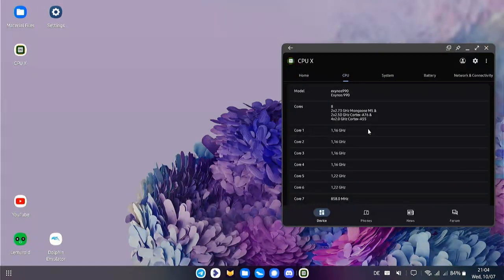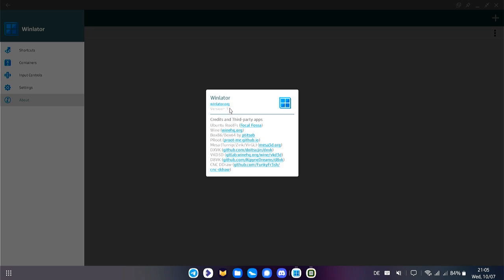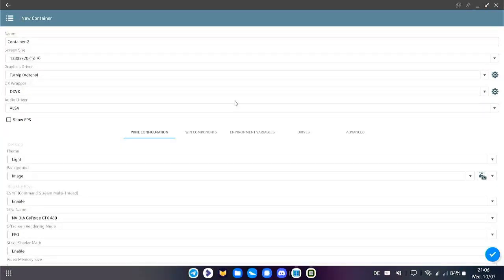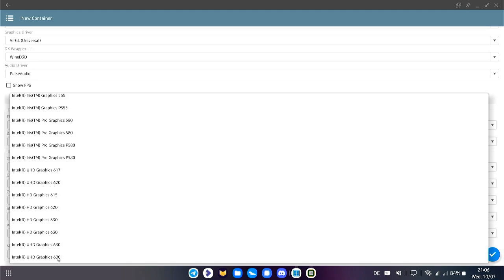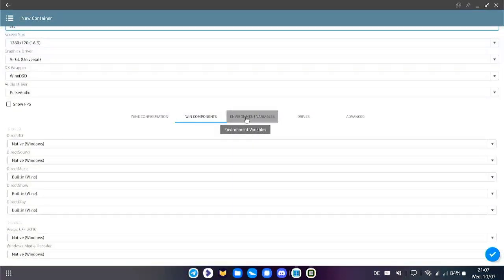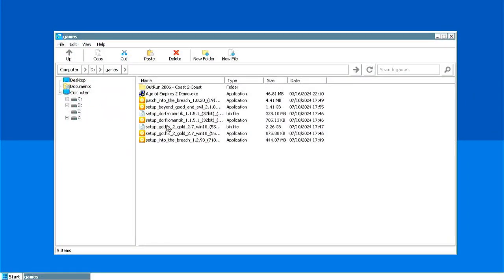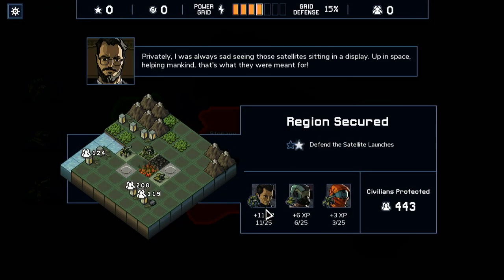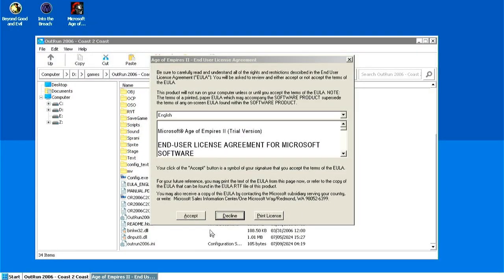Winlator: Testing Windows games on my Galaxy S20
Testing to run some games using Winlator 7.1 on my Galaxy S20.

Games tested are:
Age of Empires II demo version
Beyond Good & Evil
Gravity Circuit
Into the Breach
OutRun 2006 Coast 2 Coast

Unfortunately openShot for whatever reason interpolated the recording, so games feel smoother than when I played them.
Also OBS didn't record my phone's audio despite output being set to HDMI.
The reason you can hear Gravity Circuit is because the phone's speakers were loud moment at the moment of recording.